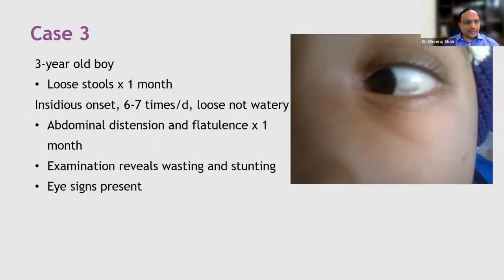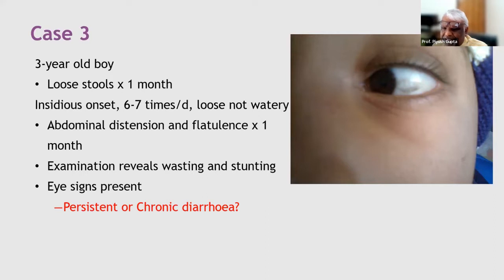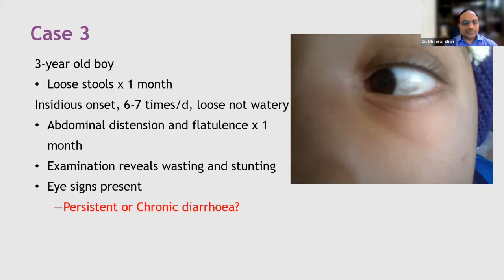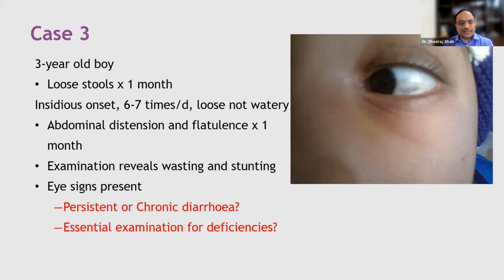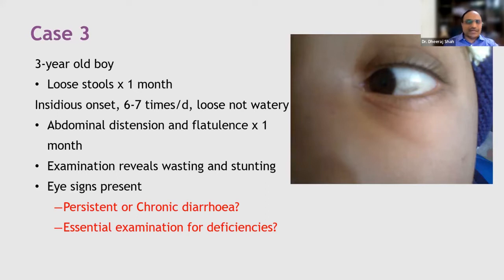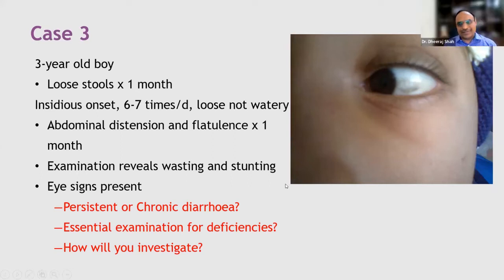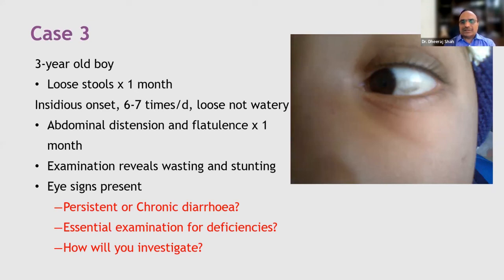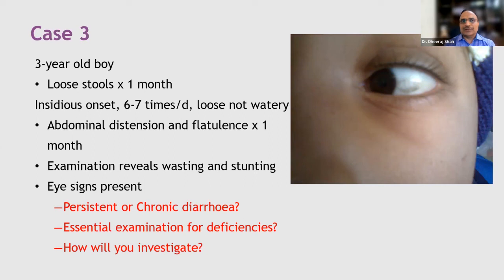Pediatric Gastroenterology Clinical Case 3 | Loose Stools, Abdominal Distention & Flatulence Stuntin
Learning Outcome: To learn the approach to diagnose and manage few common gastrointestinal and hepatobiliary disorders in children through case-based discussions

Faculty:

Chief Editor
Professor and HOD, Department of Pediatrics, University College of Medical Sciences, New Delhi

Dr. Dheeraj Shah
Section Editor
MD MNAMS FLAP
Director-Professor of Pediatrics, University College of Medical Sciences, New Delhi